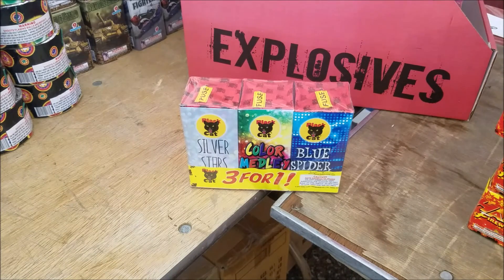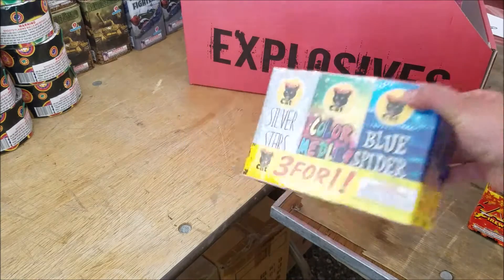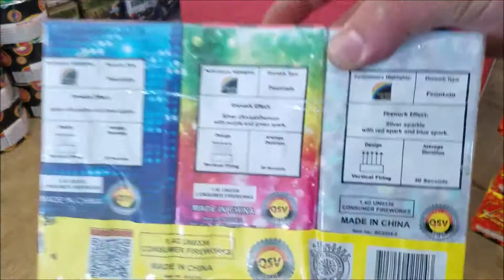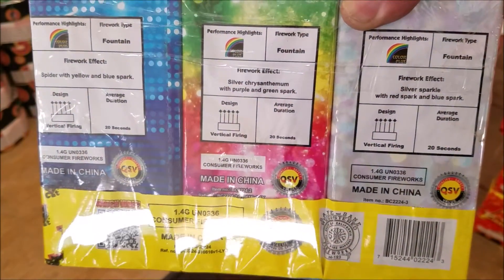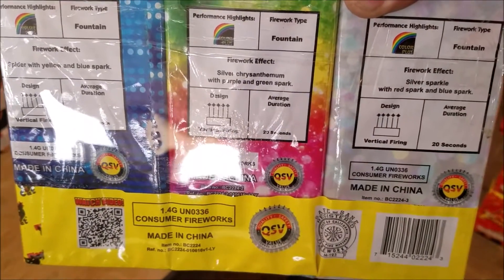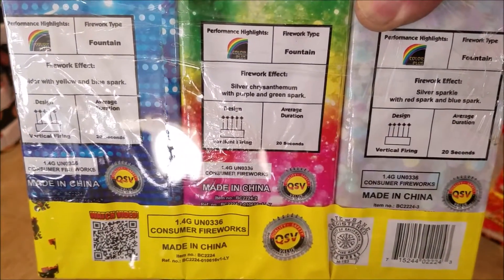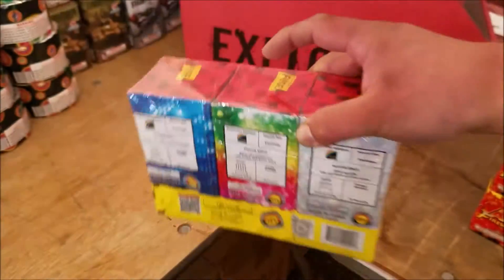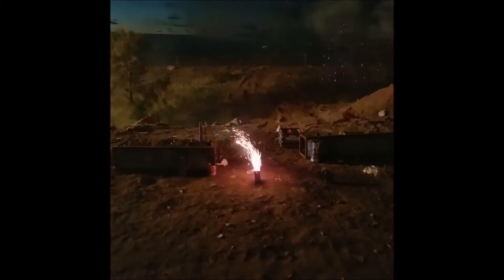Color Medley by Black Cat fireworks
What's up PYROS!!!

Goonies here with another demo video for you guys. This one comes to us from black cat fireworks and it is a multipack of small fountains. I actually thought they were not bad at all but let me know what you guys think.